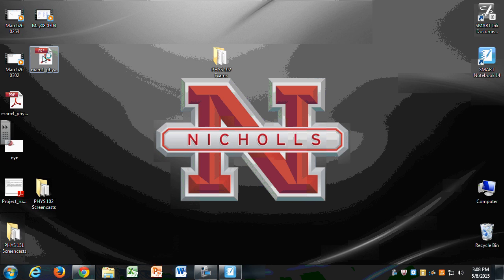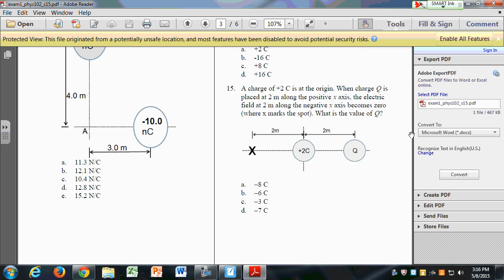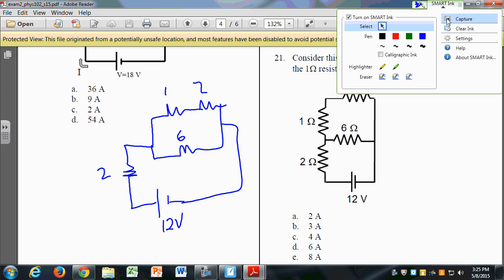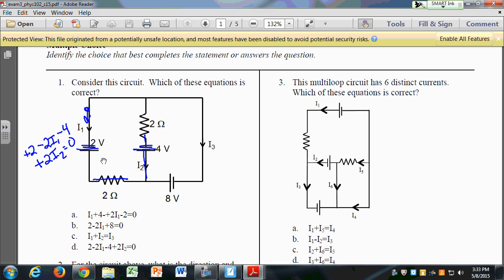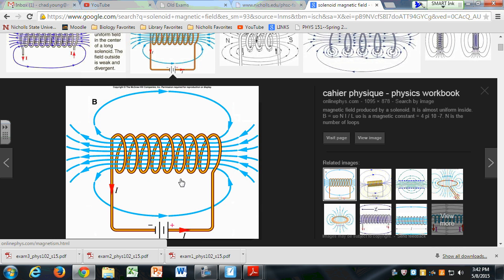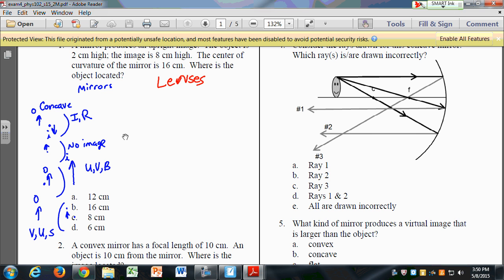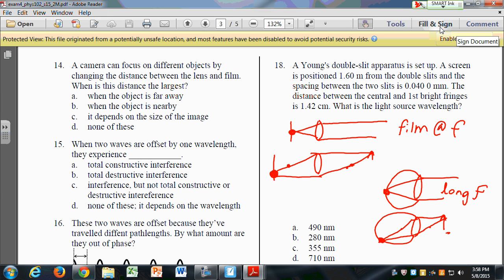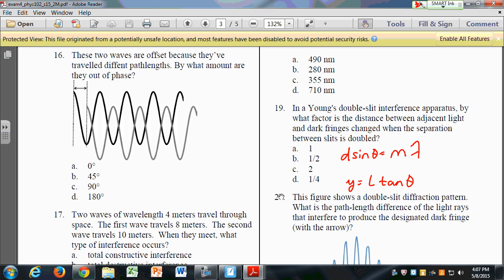phys102 helpsession 8may2014